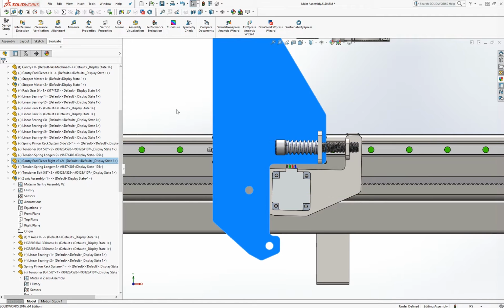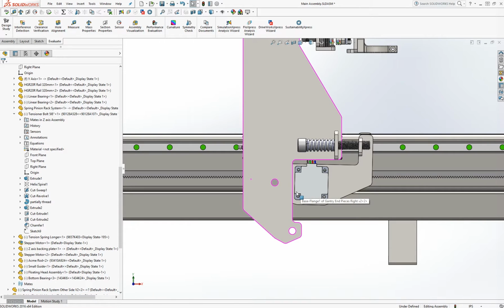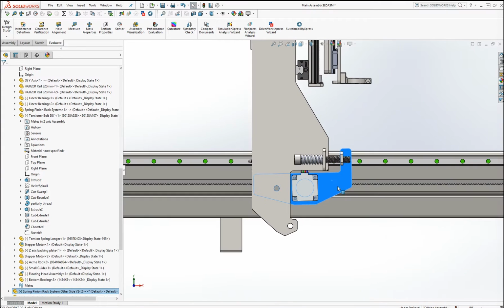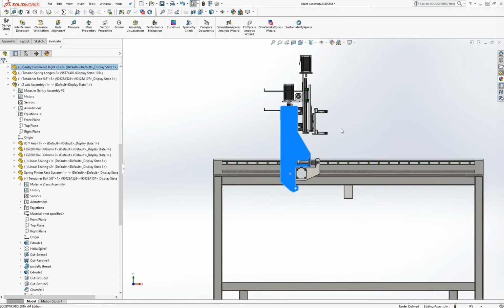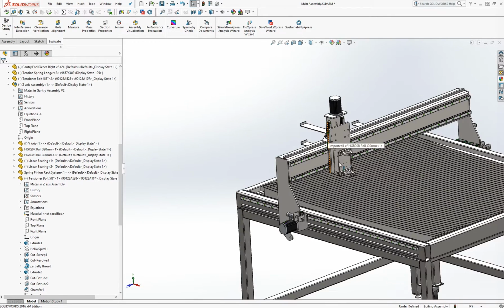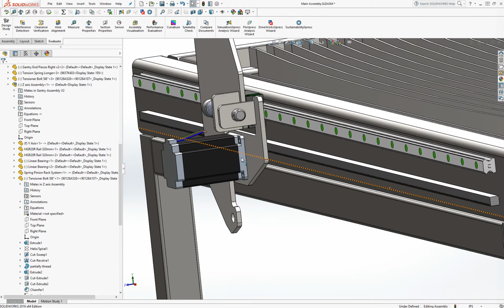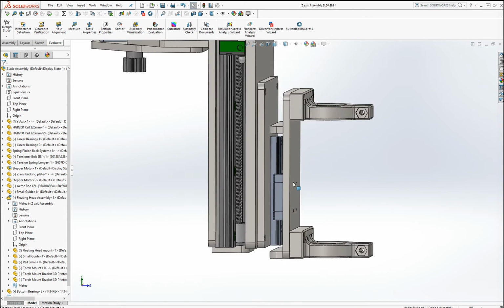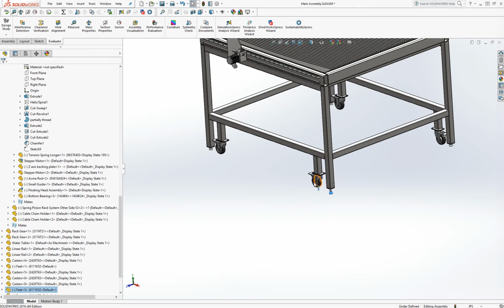DIY CNC Plasma Cutter | Drive System & Table Design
Here are the CAD files. They are slightly different than the ones in the video.
The video looks at the drive system of the CNC plasma cutter, specifically the tensioner system. The video does go over the rest of the table as well. Hopefully, this helps.